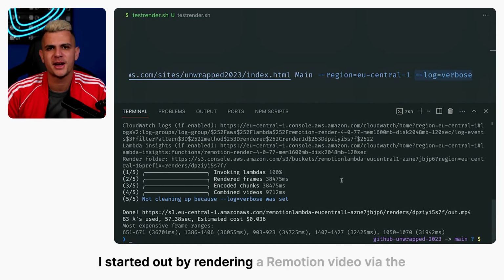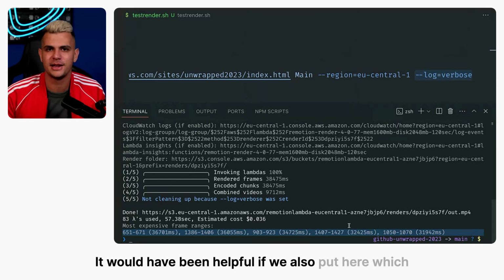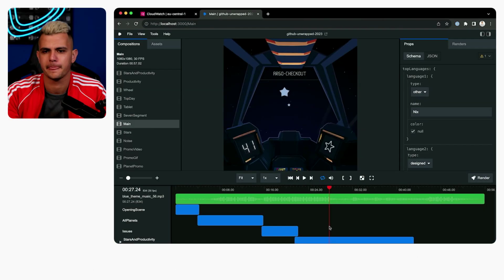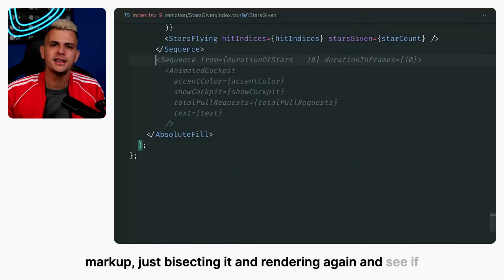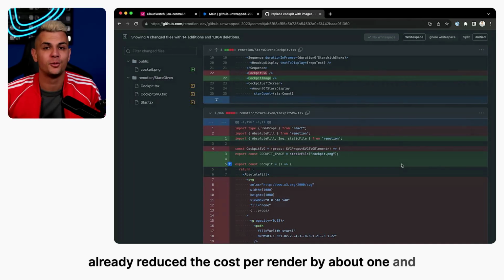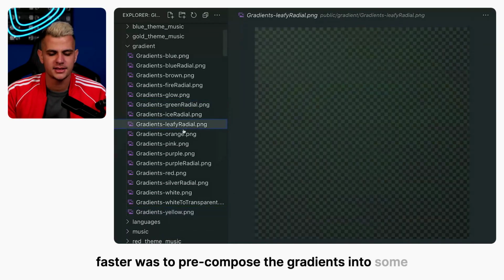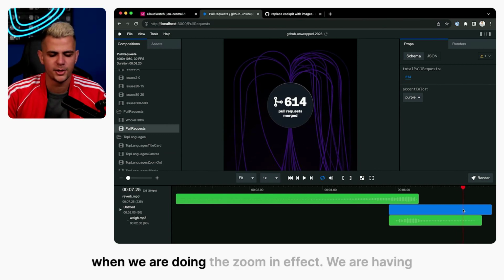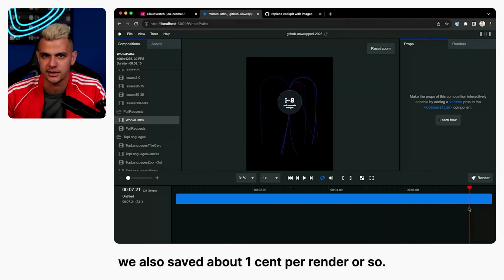Optimizing Remotion Lambda renders for cost and speed